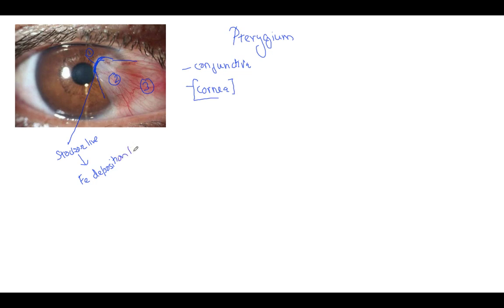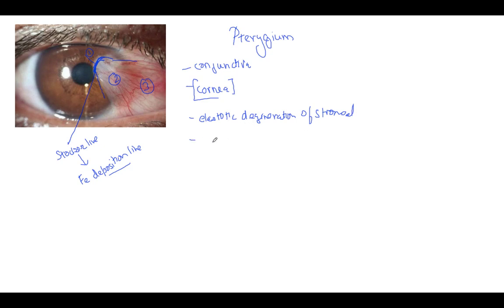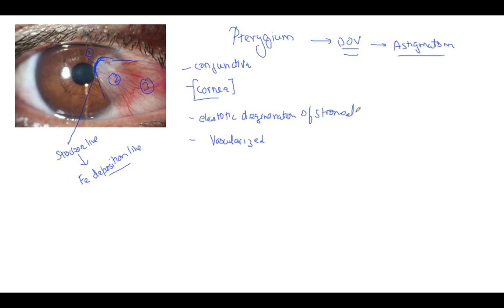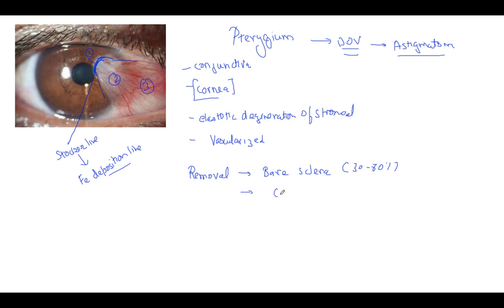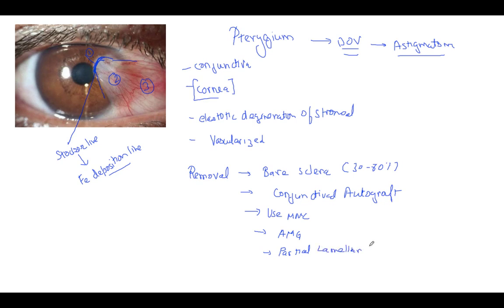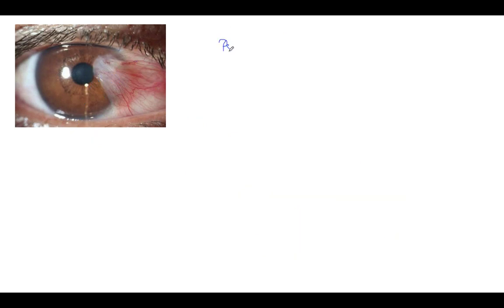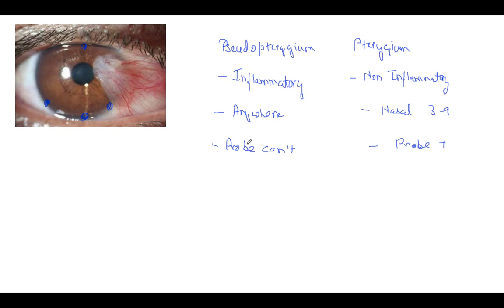Pterygium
Pterygium is an important topic in PGMEE/3rd Prof examination

Dr Vineet Sehgal is mentoring residents/MBBS Students for last 10 years in his unique e learning module with toppers across India being mentored by him
Ophthalmology made Easy module
Get
- Live Learning
- Discussion Groups
- Test Series
- Ophthalmology notes
- Q Bank